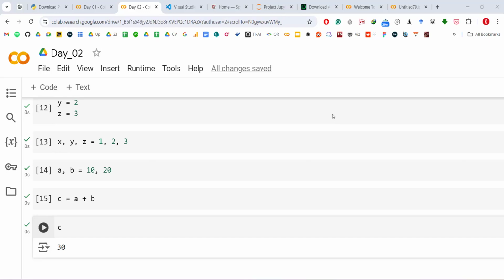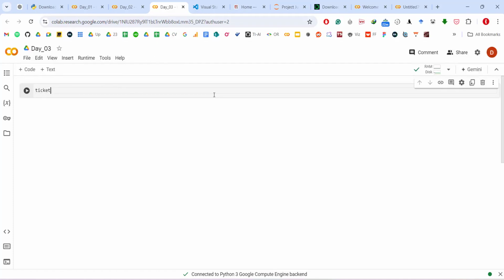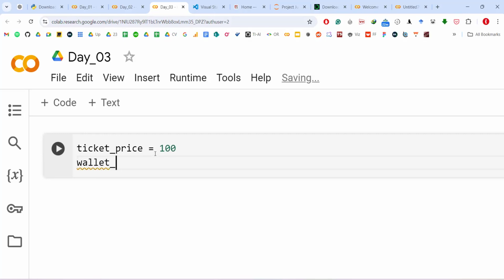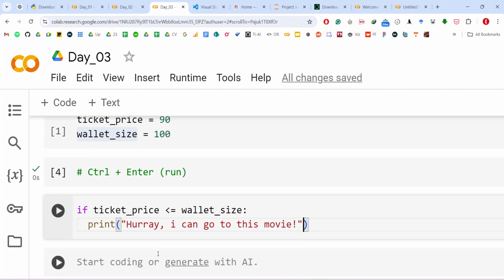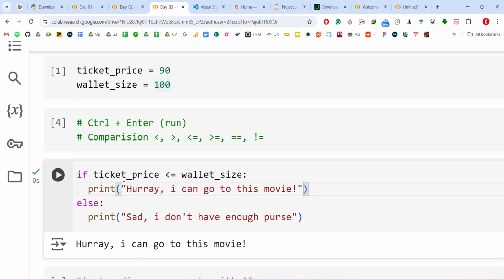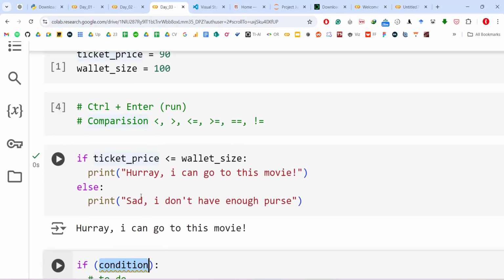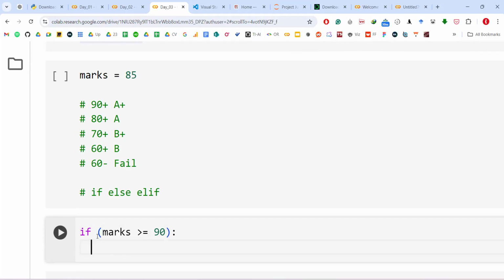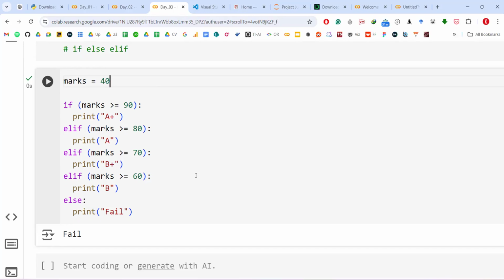Control Structures – IF, ELIF, ELSE in Python | Conditional Statements Explained for Beginners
🧠 Want your Python programs to make decisions? Welcome to Control Structures – IF, ELIF, and ELSE! In this step-by-step tutorial, you'll learn how to write conditional statements in Python — the foundation of smart, dynamic programs.

Whether you're brand new to coding or brushing up on the basics, this video breaks down how IF, ELIF, and ELSE work using simple examples, clear explanations, and real-time coding you can follow along with.

🔹 What You’ll Learn:
✅ What are conditional statements and why they matter
✅ Syntax of if, elif, and else in Python
✅ Real-world examples:

Grade checker (A, B, C, etc.)
Age verification (Can you vote?)
Login success/failure message
✅ How indentation controls code flow (no braces in Python!)
🔁 By the end of this video, you'll be able to write programs that respond to different conditions — a key skill in any programming language!

💻 Practice This Code:
You can run these examples on Replit or any Python environment!

💬 Got a question? Drop it in the comments — we’ll help you debug your IF-ELSE logic!

✅ Tips for Your Video:
Use visuals (like flowcharts) to show how code flows from IF → ELIF → ELSE.
Highlight indentation with color coding.
Include a practice problem at the end (e.g., "Write a program that checks if a number is positive, negative, or zero").
Let me know if you'd like:

A version with AI tools (e.g., using ChatGPT to explain IF-ELSE)
A worksheet or quiz for viewers
The next video script (e.g., "WHILE Loop Explained")
Happy teaching! 🐍📘